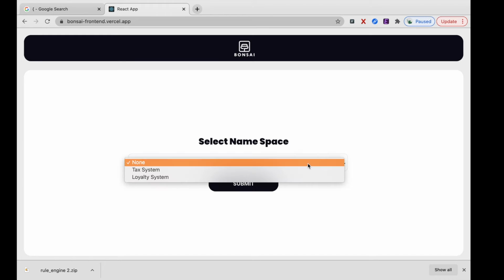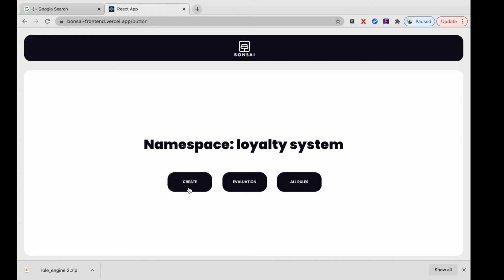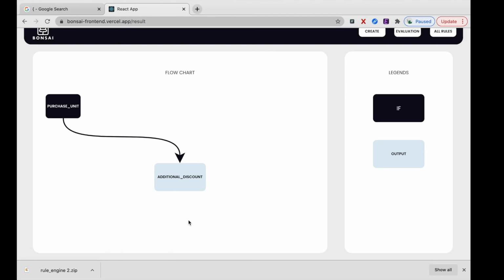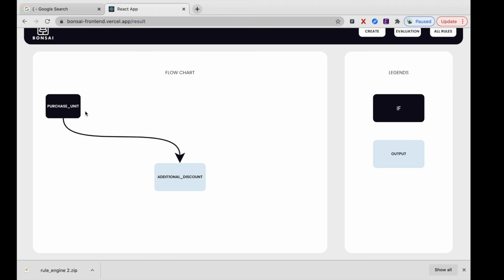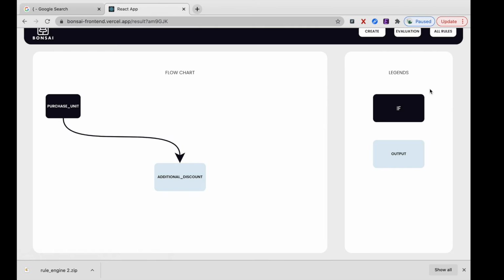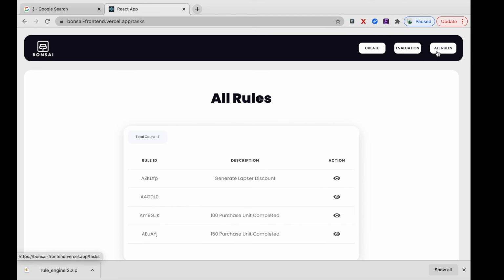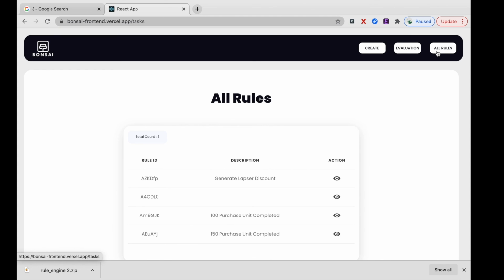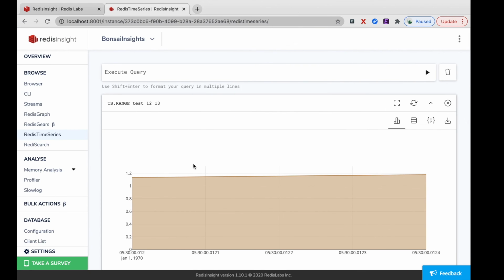Bonsai - Redis Hackathon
Introduction and Demo Video of Bonsai